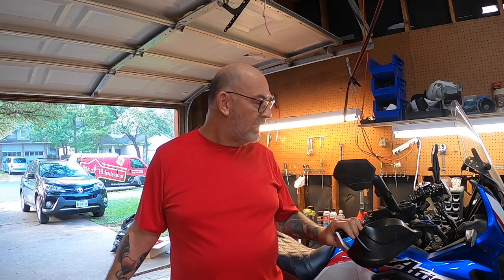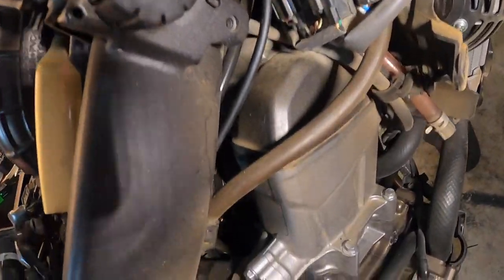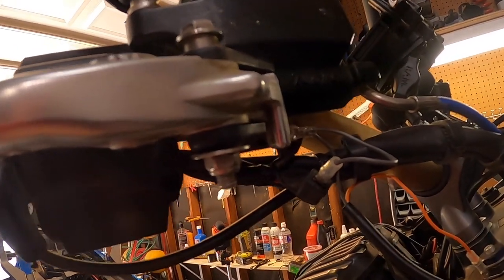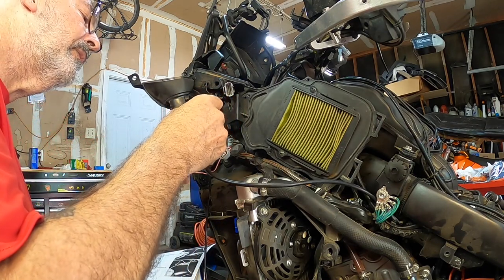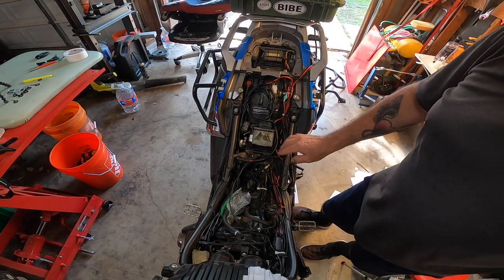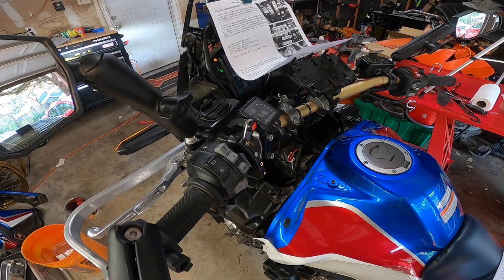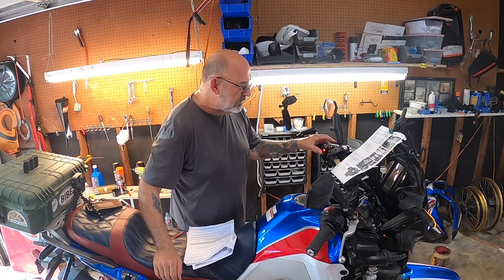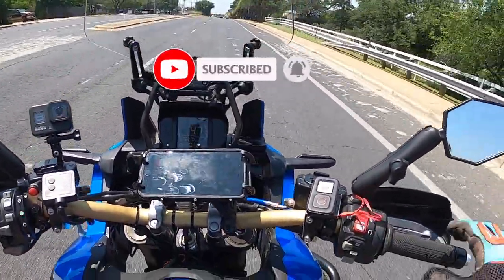MotorCycle Cruise | Electronic Throttle-By- Wire Cruise Honda Africa Twin DCT 2019 | Installation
In this episode I am installing the MCCRUISE Motorcycle Electronic Throttle-bBy- Wire Cruise Control on my 2019 Honda Africa Twin DCT.

Gear
2019 Honda Africa Twin DCT | Altrider crash bars | Altrider skid plates | Pigo wind Screen | Fastway III angled foot pegs | Tusk Olympus saddle bags and tank bag | Barkbusters VPS | Altrider top box mount | Baja Design Squadron Pro Led Lighting Kit | Rotopax | MCCRUISE Cruise Control

Vlogging gear.
Three GoPro hero 8s with media mods | Two purple panda helmet mics | Rode wireless Go mic | The Remote | Ram mount for the bike.